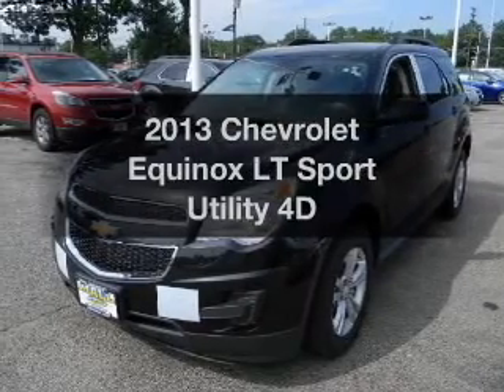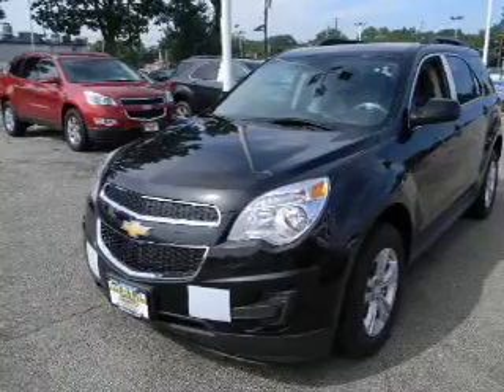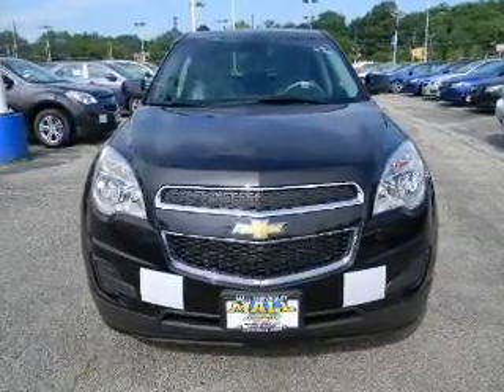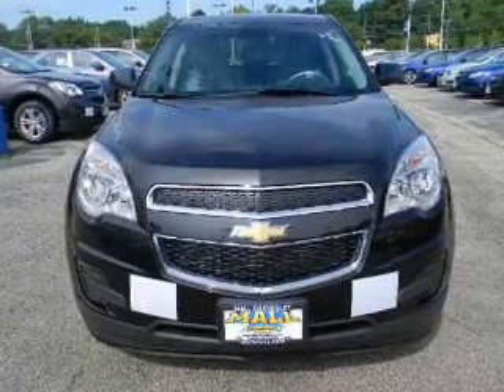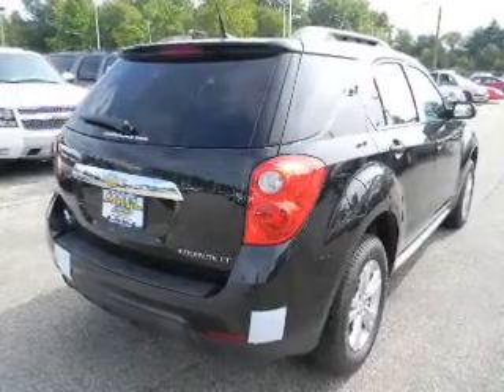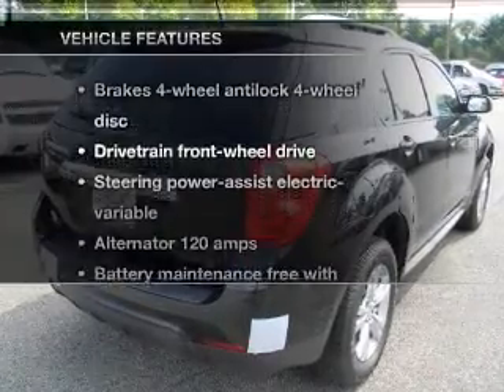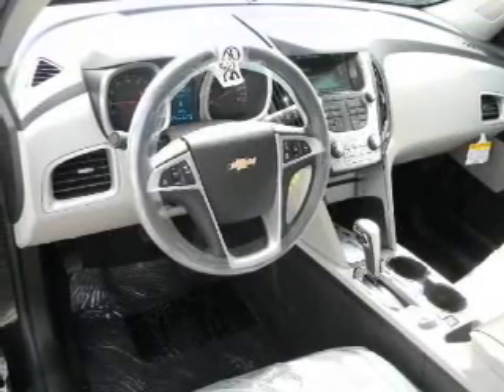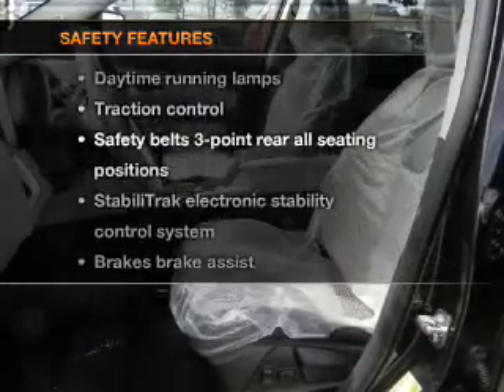2013 Chevrolet Equinox - Cherry Hill NJ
Year: 2013
Make: Chevrolet
Model: Equinox
Trim: LT Sport Utility 4D
Engine: 4 cylinder 2.4 Liter
Transmission:
Color: Black
Mileage: 6
Address:
75 Haddonfield Rd